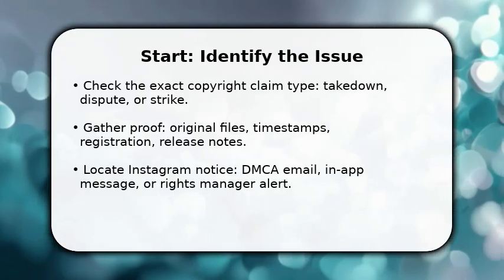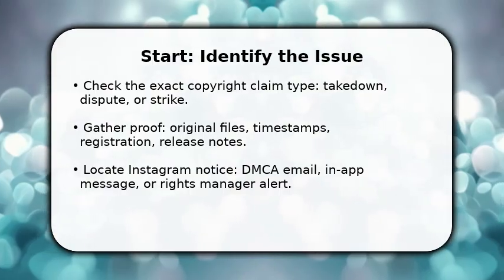How to Fix Copyright on Instagram - Full Guide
How to Fix Copyright on Instagram - Full Guide | 🔒 Surfshark VPN Deal — Stay private and secure. $1.99/mo + 3 Months Free ▸

Discover the essential steps to secure copyright for your content on Instagram. This comprehensive guide covers everything from identifying what needs protection, understanding intellectual property laws specific to social media platforms like Instagram, and implementing effective strategies to safeguard your creative works.

Instagram Copyright, CopyrightOnInstagram, ProtectYourContent, IntellectualPropertyLawSocialMedia, CreatorsRights, HowToSecureIPForInstagram, GuideToCopyrightingMusicVideo, FairUsePolicyInRelationToInstagram, DigitalArtistsAndTheirWorksOnInstagram, ContentMonetizationTips, copyright protection